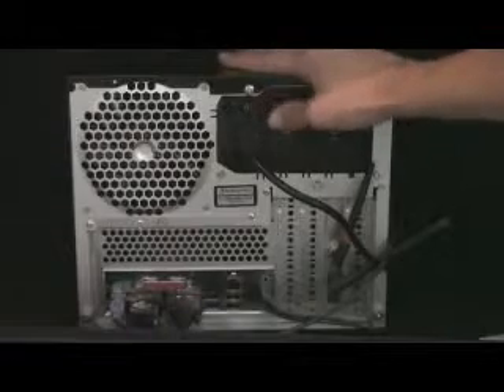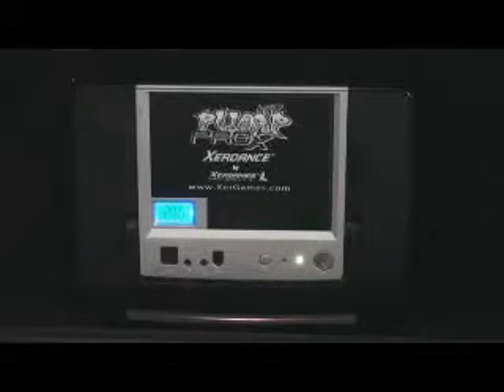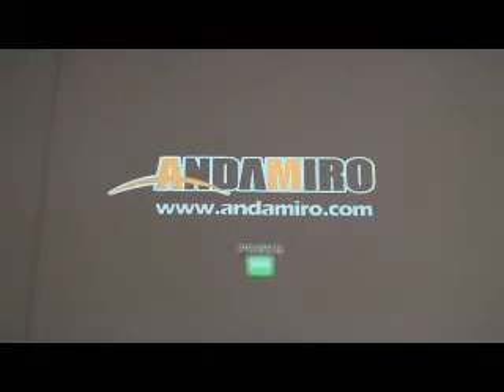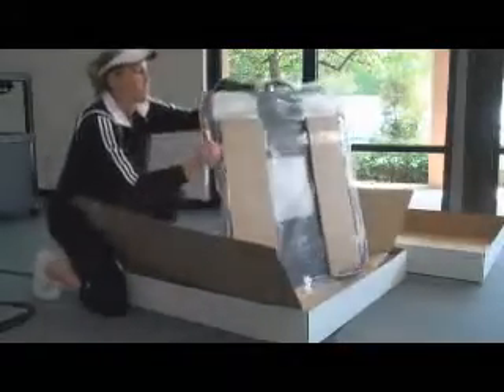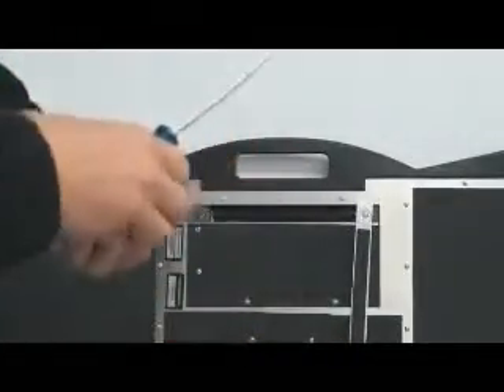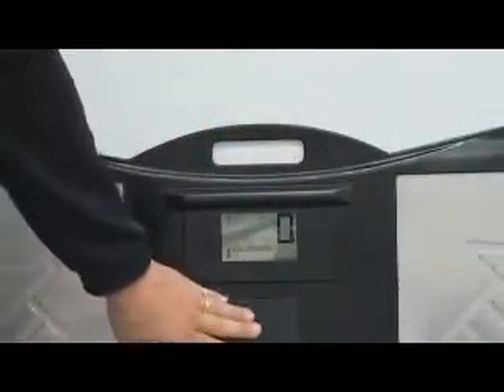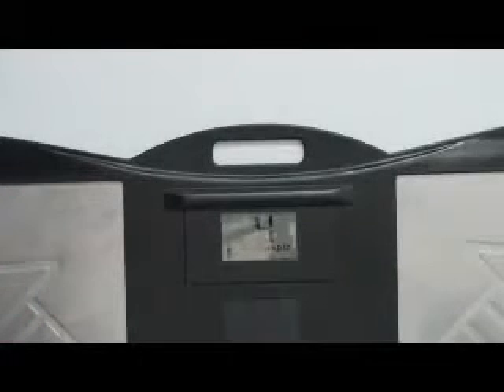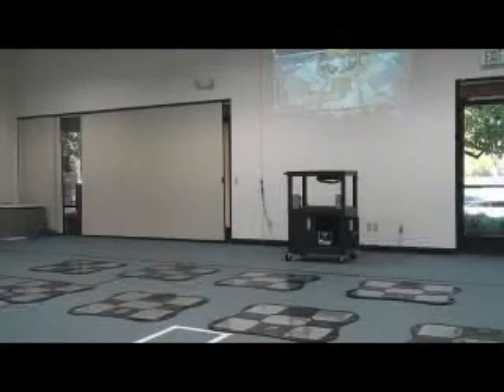Pump It Up Pro X - Xerdance Setup / config [ HARDWARE ]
Unreleased and hard to find~ If you want to make your own then here is the patent / engineer specs to design your own.